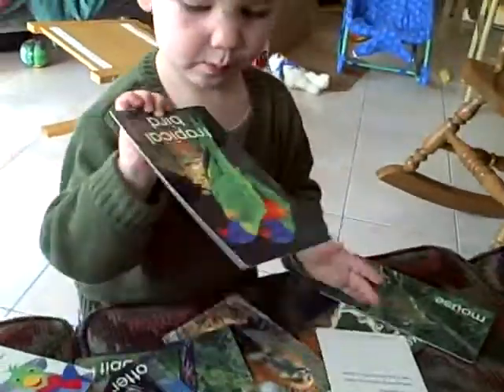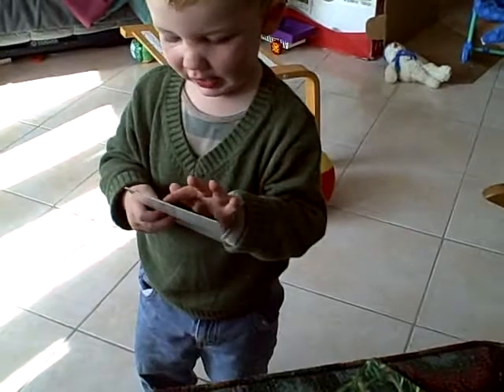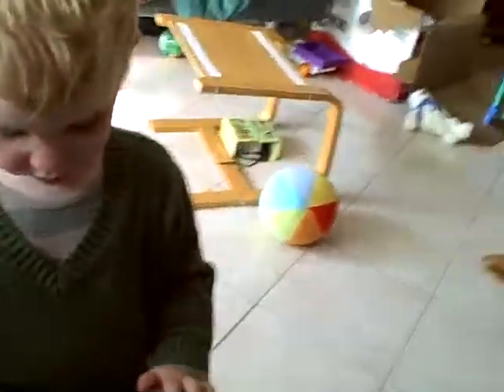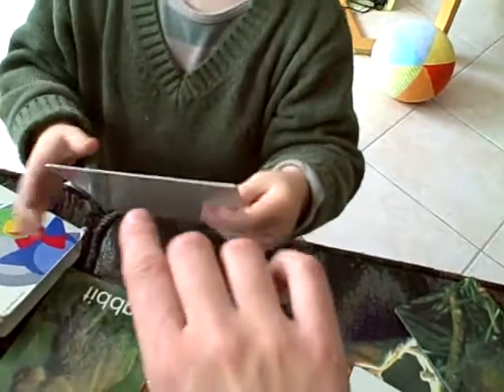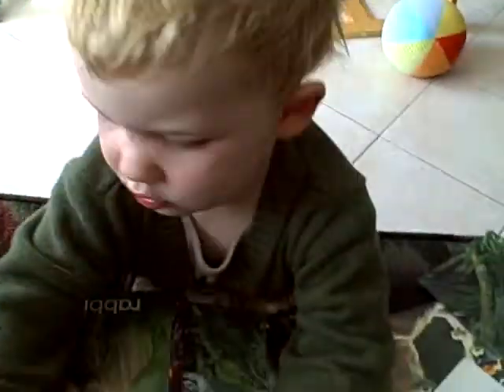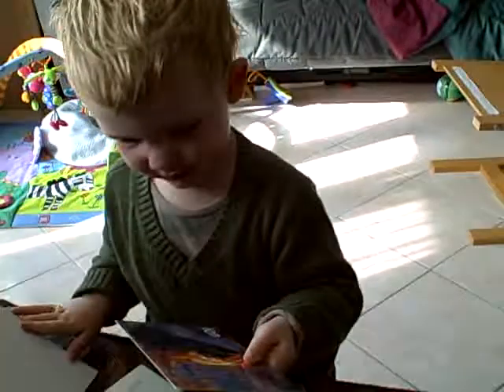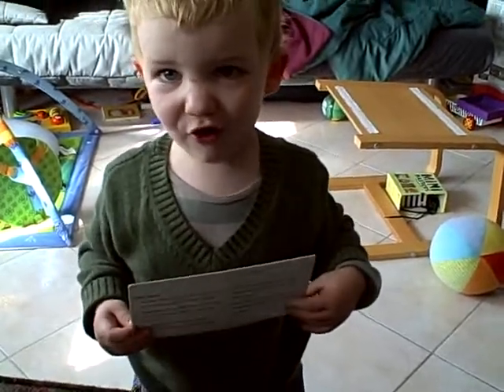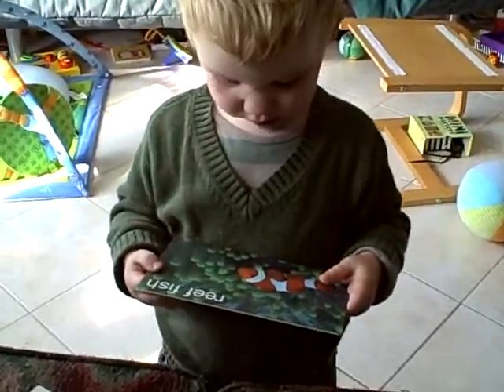mr chatterbox 3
still more